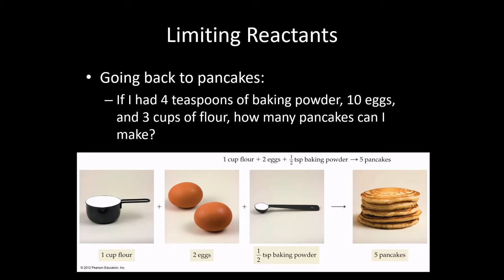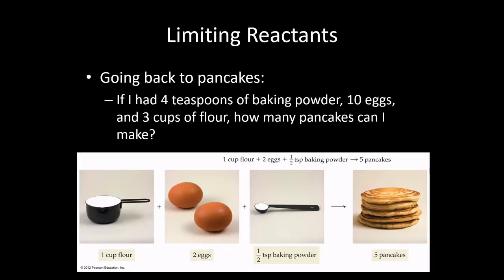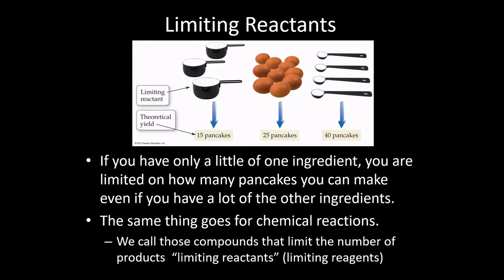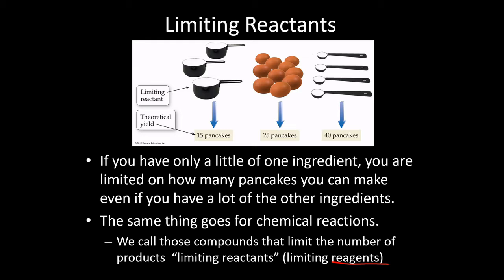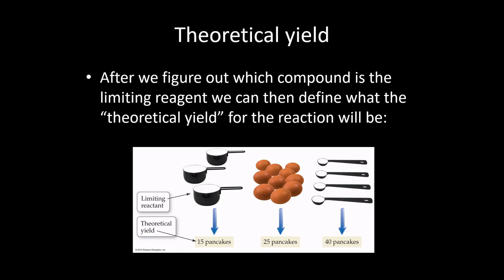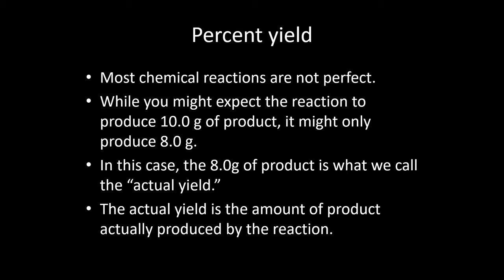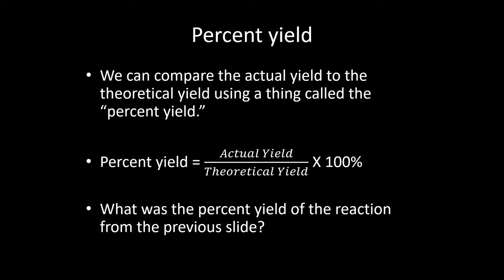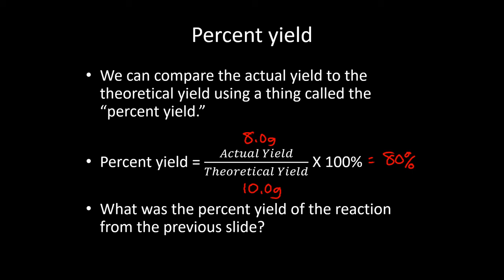Chapter 8 part 4, limiting reactants